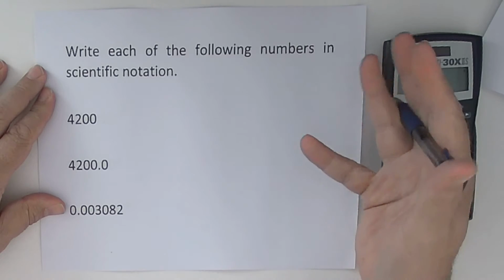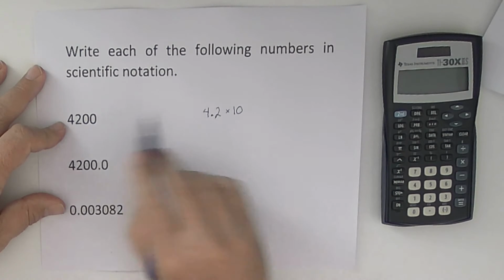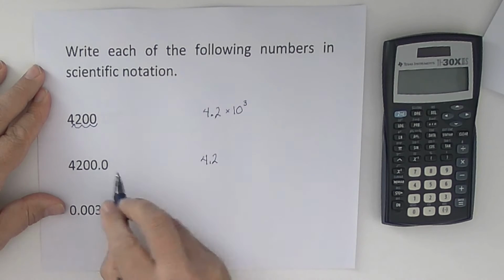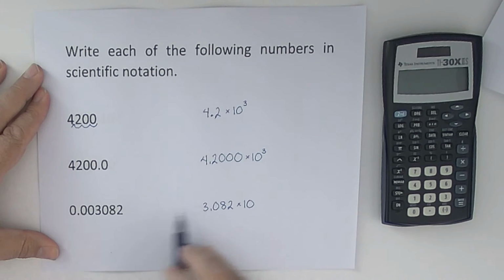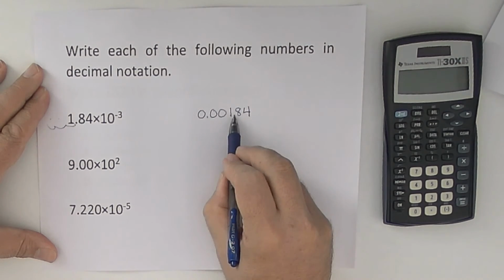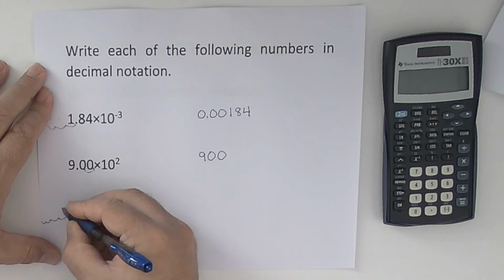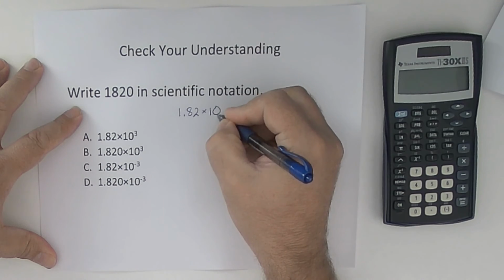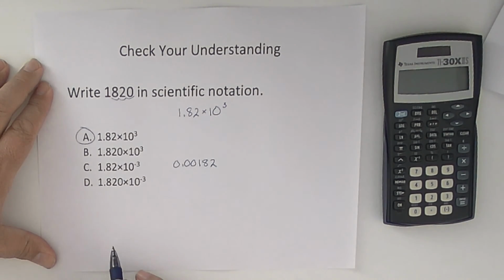Scientific Notation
This video provides an overview of scientific notation focused on changing in between decimal and scientific notation.

Summary:
To write a number in scientific notation
• Write the first non-zero digit followed by a decimal point and then all of the remaining significant figures.
• Then write an exponent term to adjust the order of magnitude to match the original number.  This should be in the form of x10n.  The magnitude of n is the number of digits you need to move the decimal point.  n is positive if the number is greater than 1.  n is negative if the number is less than 1.
To write a number in decimal notation
• Look at the exponent term and figure out how many positions you need to move the decimal point.  Positive exponents make the number bigger (move right) and negative exponents make the number smaller (move left).
• Fill any needed positions with zeros and rewrite the number.

Read About Counting Scientific Notation:
• OpenStax Chemistry 2.0 in Appendix B
• Tro Introductory Chemistry 6th Ed. in section 2.2

Leads to These Videos:
• Four Parts of a Chemical Measurement